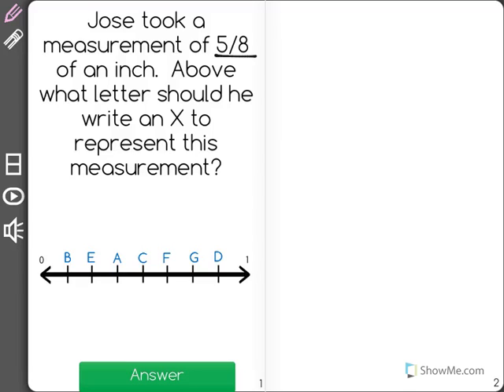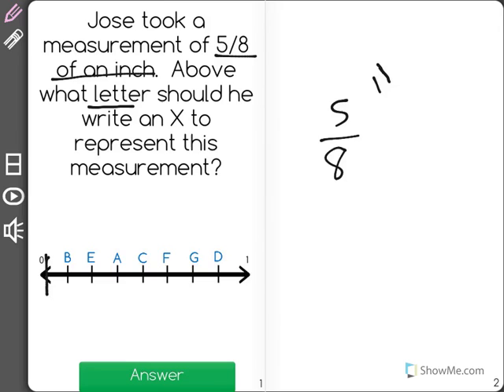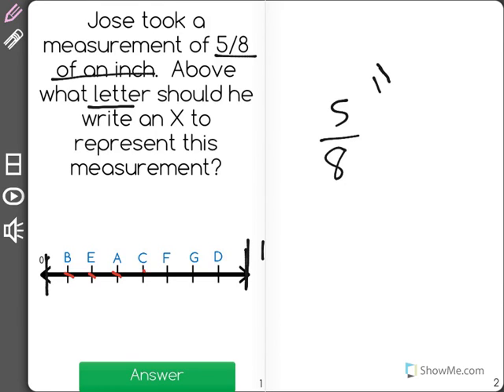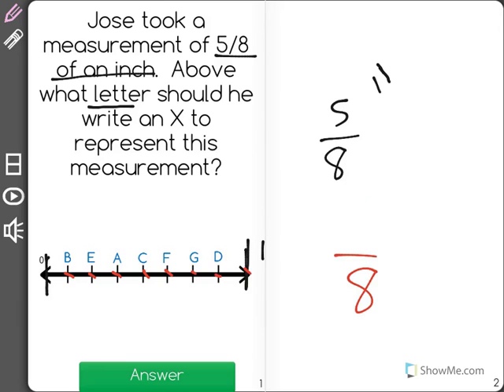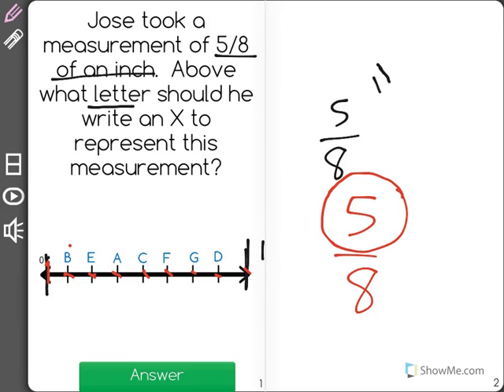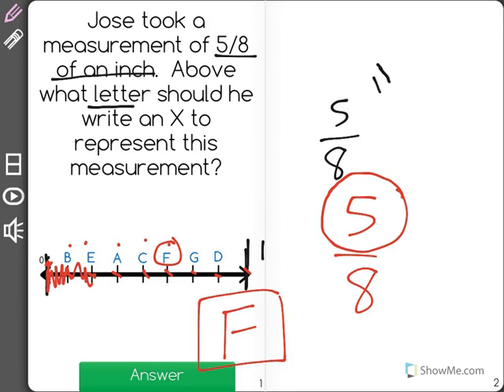[4.MD.4-1.0] Fractional Line Plots - Common Core Standard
Make a line plot to display a data set of measurements in fractions of a unit (1/2, 1/4, 1/8).